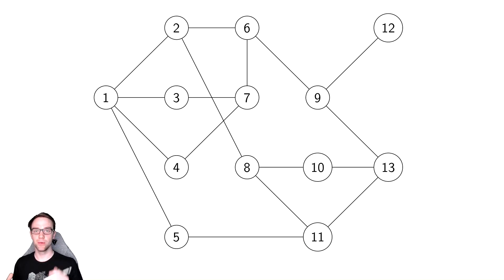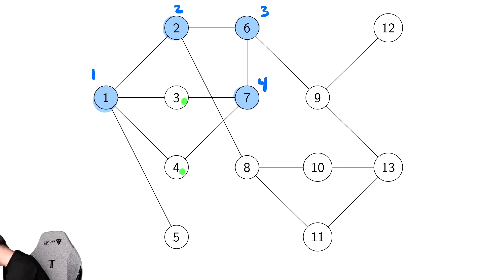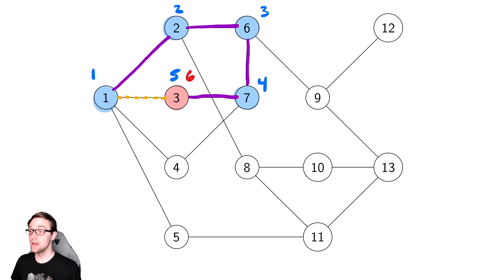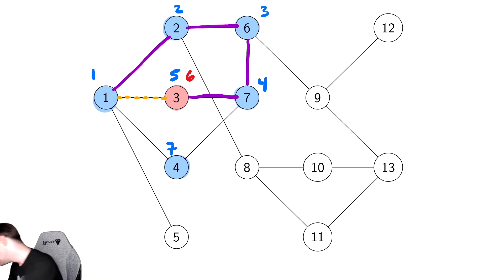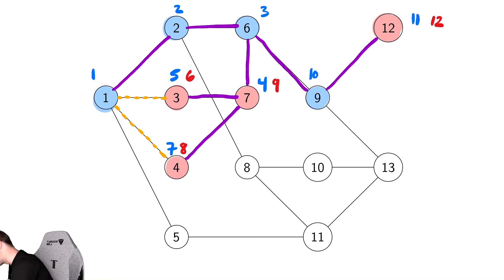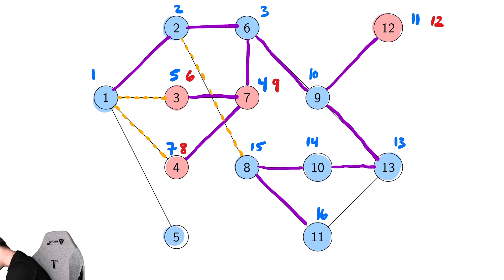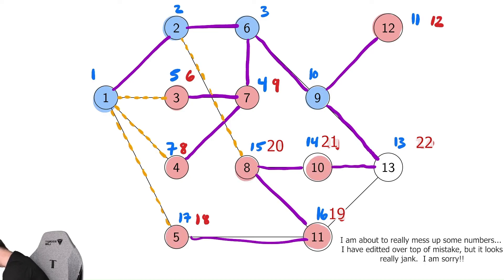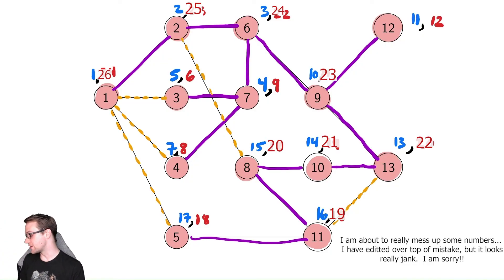Graph Searching 5 Performing DFS by Hand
In this video we demonstrate how to perform a DFS by hand.